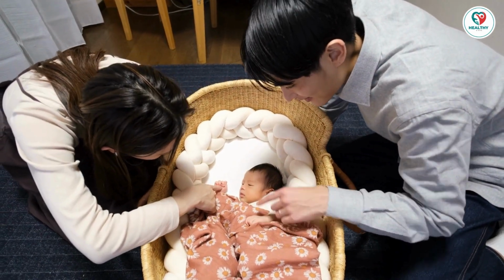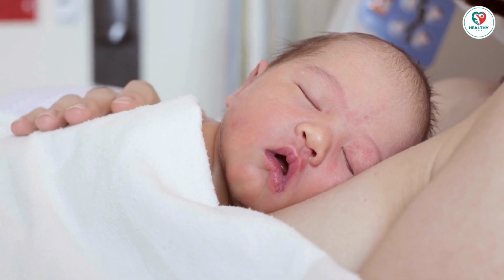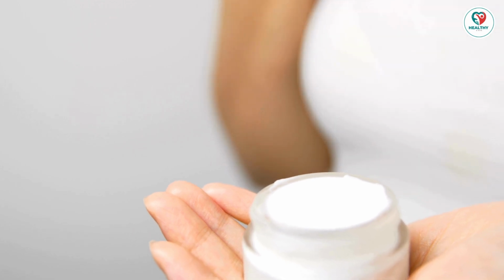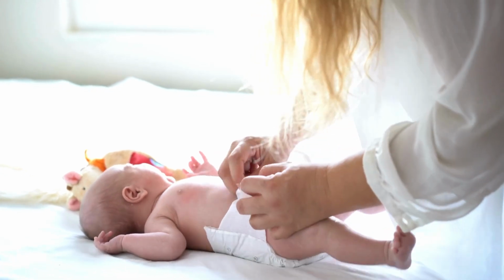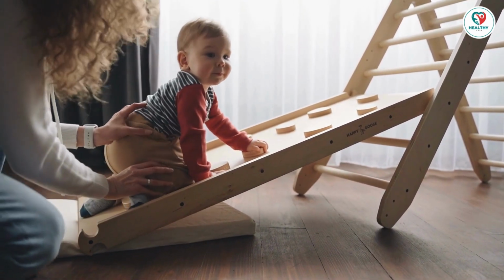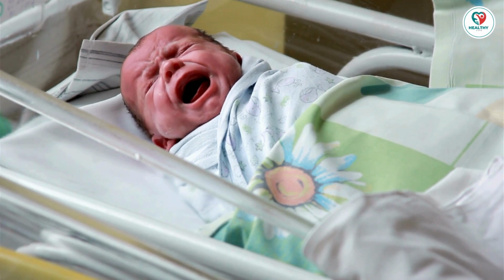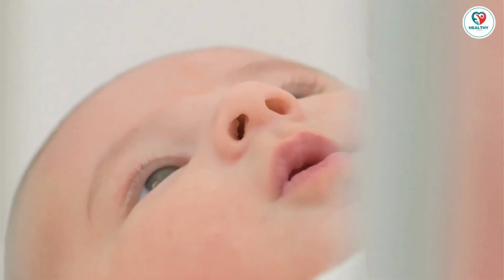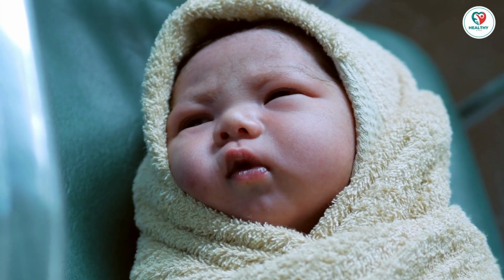Comprehensive Baby Skin Care Tips for Your Newborn: Protecting and Nurturing Delicate Skin -Healthy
Comprehensive Baby Skin Care Tips for Your Newborn: Protecting and Nurturing Delicate Skin | Healthy Care

Discover essential tips for caring for your newborn's delicate skin. Learn how to prevent skin irritation, manage diaper rash, and nurture your baby's skin naturally. Perfect for new parents, this video covers everything you need to know about maintaining your baby's skin health.